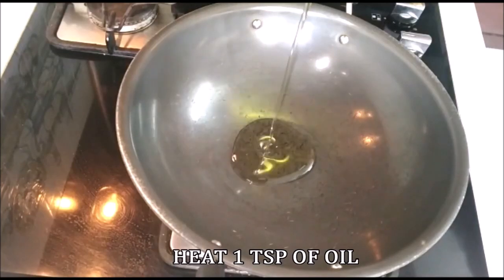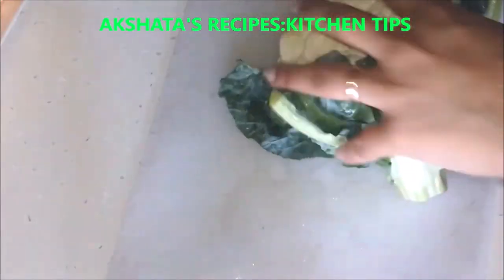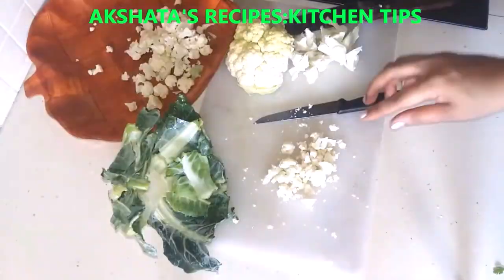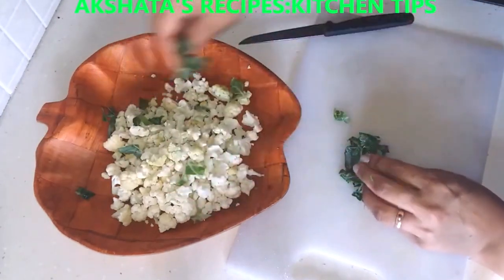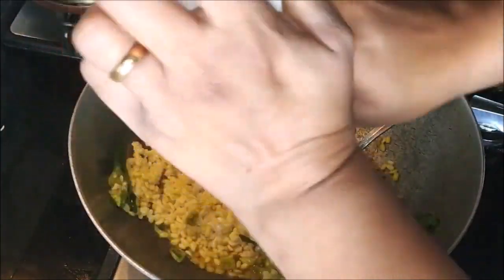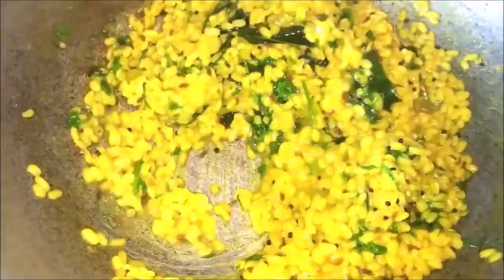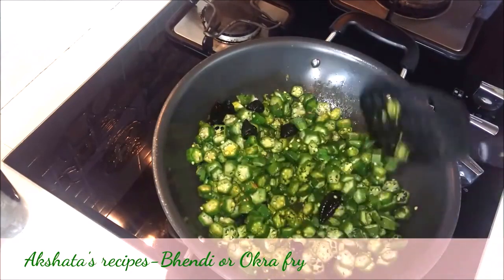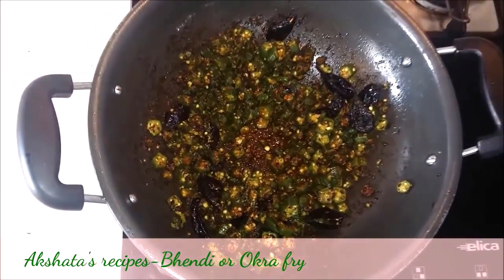Crispy bhendi,simple cauliflower & yellow moong bhaji@akshatasrecipesmonsoon recipes#moong#bhendi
Today friends I am sharing three simple vegetable recipes ,no ginger garlic or onion used,
some more recipes to choose from